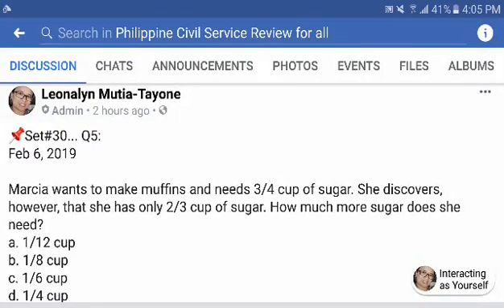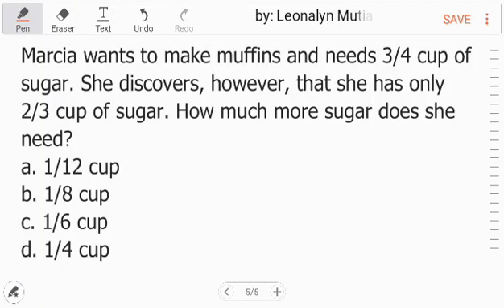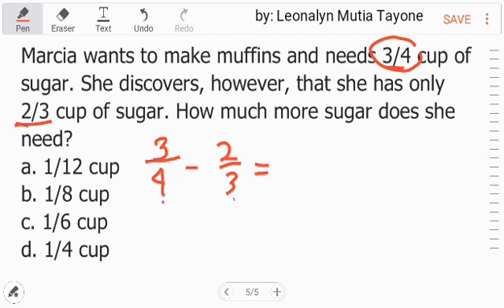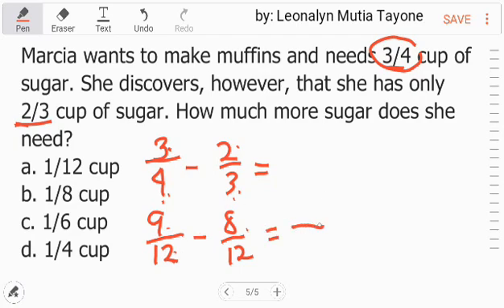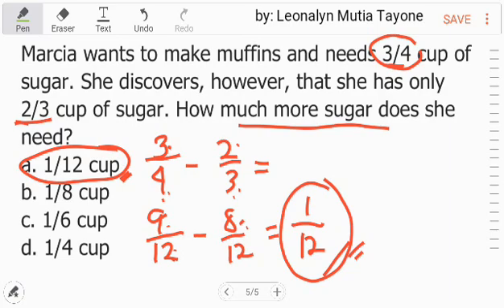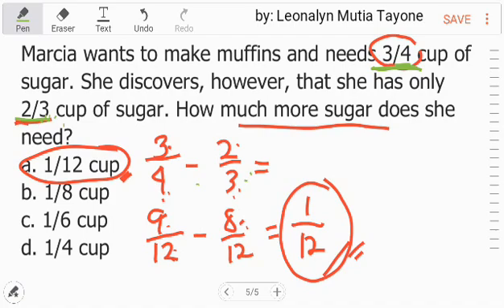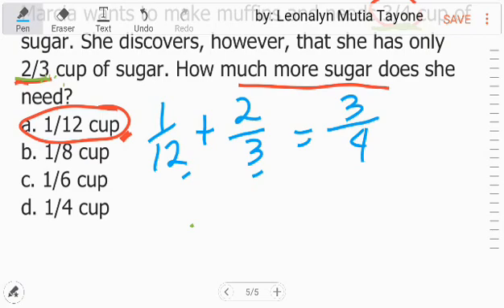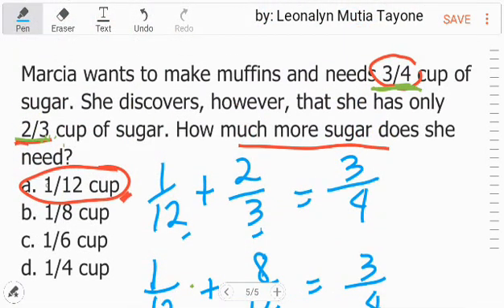Set#30.Q5 [MATH] Word Problem about FRACTION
Marcia wants to make muffins and needs 3/4 cup of sugar. She discovers, however, that she has only 2/3 cup of sugar. How much more sugar does she need?
a. 1/12 cup
b. 1/8 cup
c. 1/6 cup
d. 1/4 cup